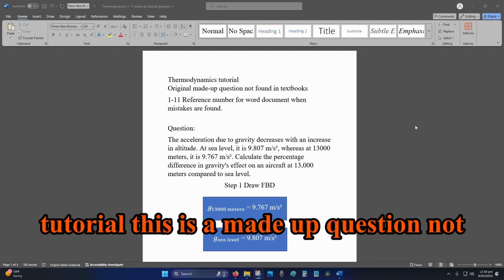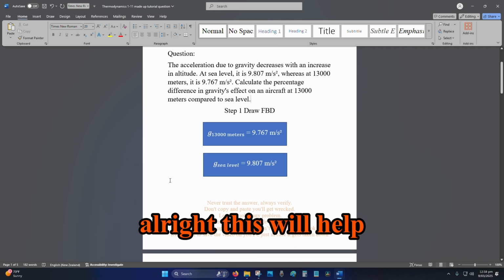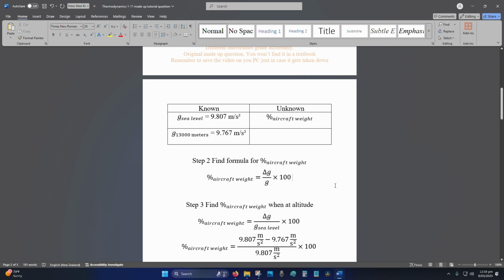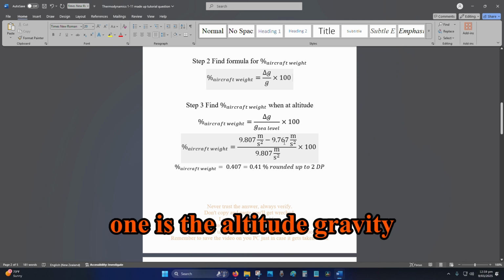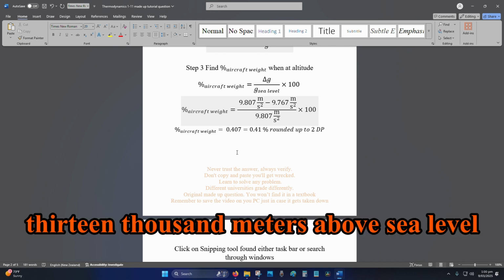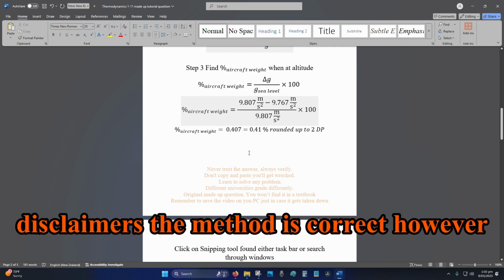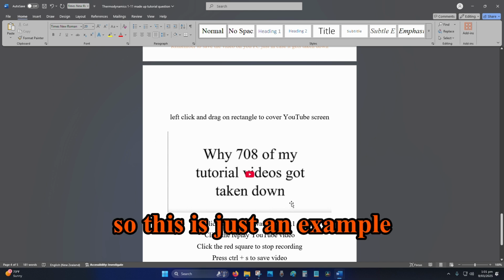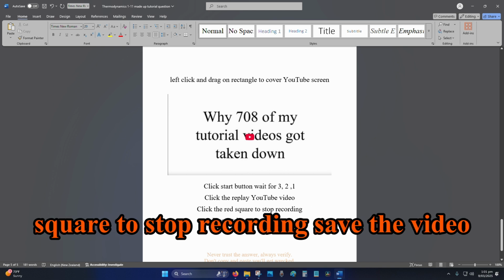Thermodynamics made up question 1-11 The acceleration due to gravity decreases with an increase in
The acceleration due to gravity decreases with an increase in altitude. At sea level, it is 9.807 m/s², whereas at 13000 meters, it is 9.767 m/s². Calculate the percentage difference in gravity's effect on an aircraft at 13000 meters compared to sea level.

1.11 Reference number for word document when mistakes are found

This is a similar question to The value of the gravitational acceleration g decreases with elevation from 9.807 m/s2 at sea level to 9.767 m/s2 at an altitude of 13,000 m, where large passenger planes cruise. Determine the percent reduction in the weight of an airplane cruising at 13,000 m relative to its weight at sea level. However the content in the video fully original, The question is not the same, the working and explanation is solved in my own way